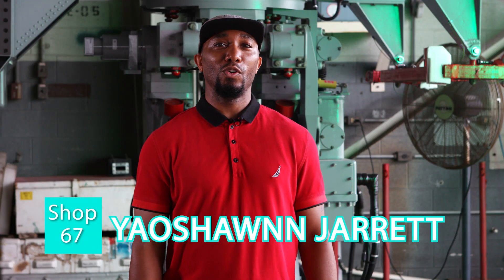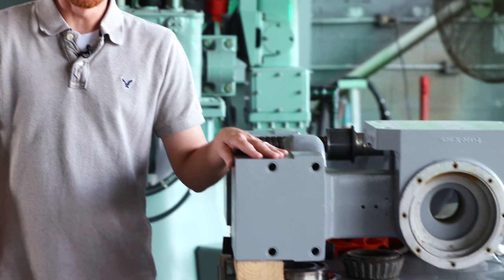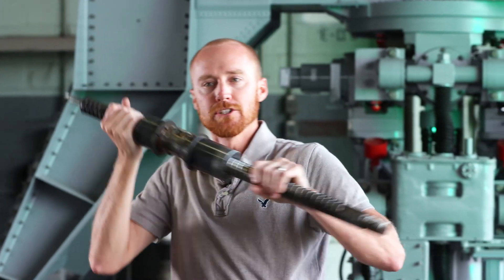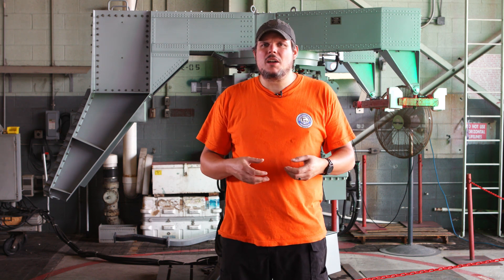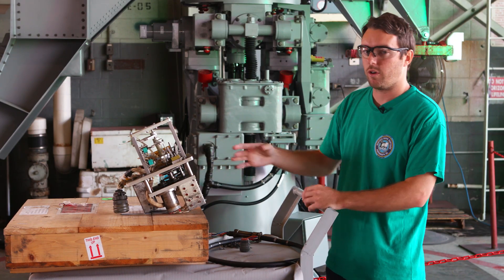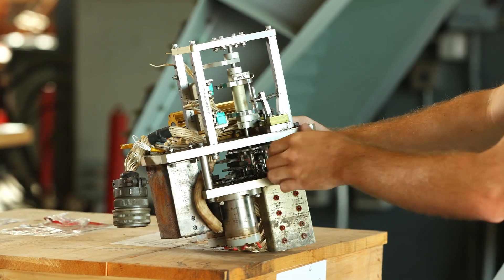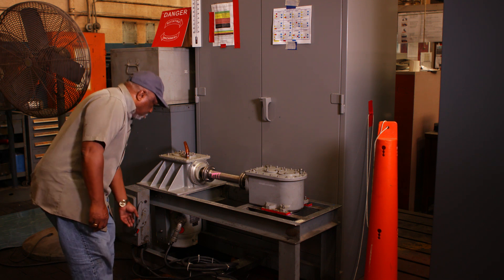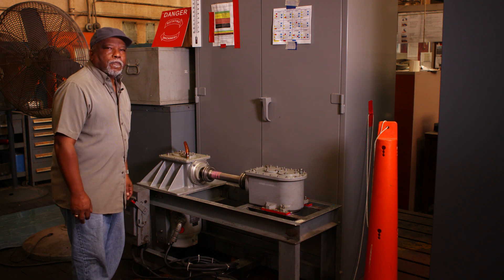A Glance into Shop 67 - The AN/SPN 43 Antenna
Norfolk Naval Shipyard's Shop 67 showcases the AN/SPN 43 Antenna.

We are the ForceBehindTheFleet! We are AmericasShipyard!

Video by the Shipyard Audio Visual Production Office, Code 1170.